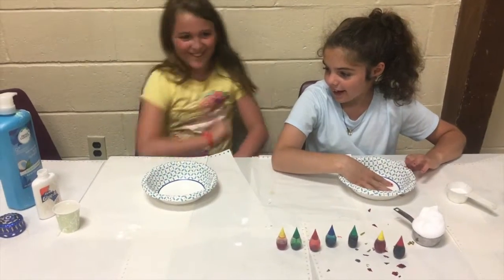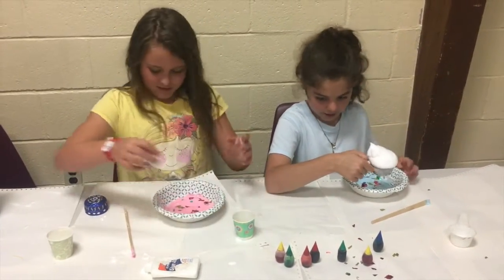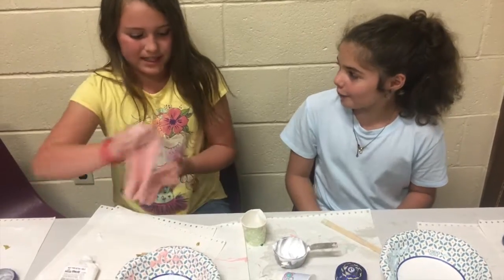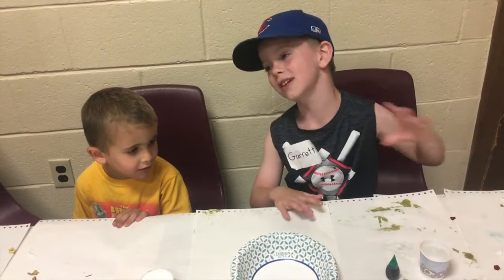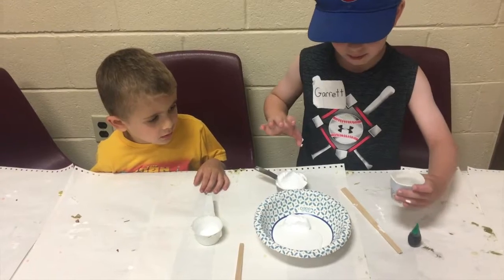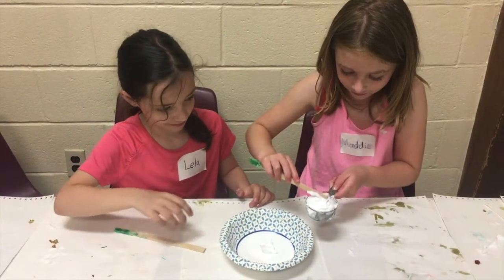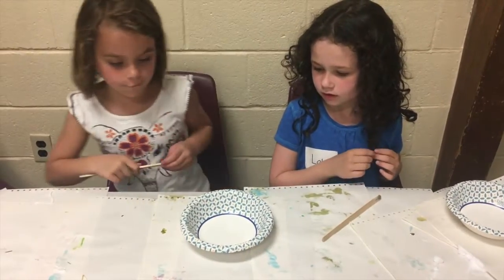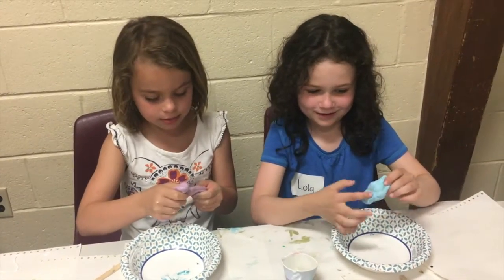DaVinci Slime Tutorials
During "Summertime Slime," our campers made these YouTube tutorials to teach people about slime making